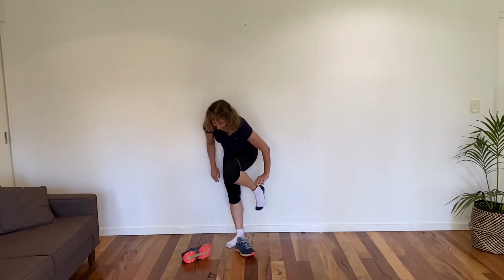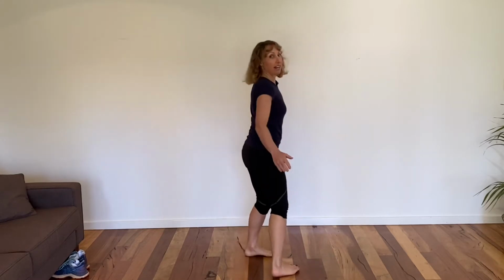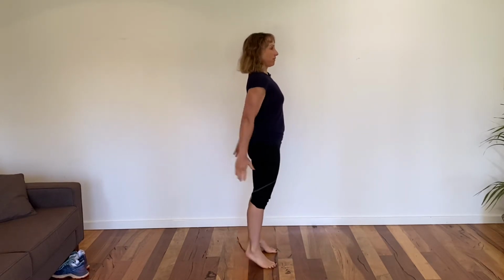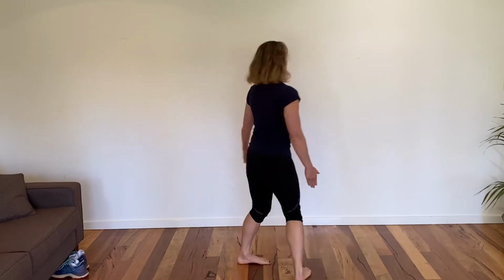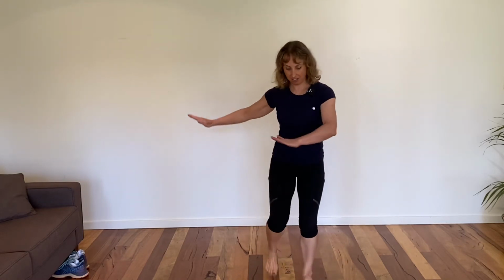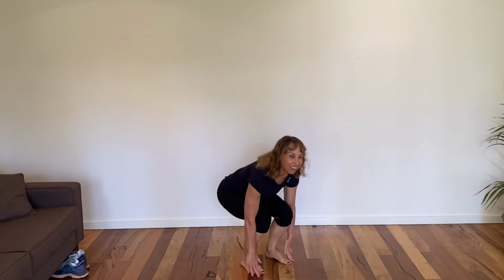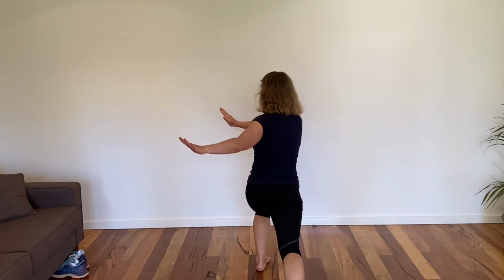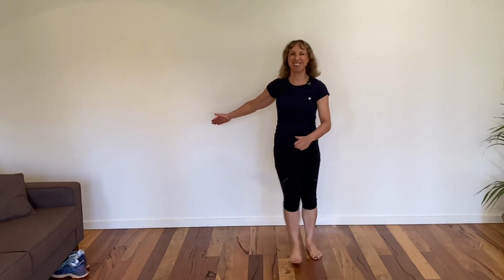Alzheimers prevention - brain exercises to improve memory and physical strength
This exercise video is made for you to improve your physical strength as well as improve your memory. In it are yoga exercises for memory power including brain exercises for memory power and concentration. These type of exercises will improve your memory power and your overall concentration
If you want to prevent dementia, alzheimers and general cognitive decline then you need to actively and regularly practice these type of exercises. They are from Yoga and other physical exercise science modalities.
If you are over 50 then you need to put more effort into your body and your brain in order to stay healthy, happy and strong.
So do this video and the others in the series and you will feel an increase in your brain and body power quite quickly.
Just do it and ENJOY.

Love
Jackie

~~~Support DoNotAge.org~~~
Yoga exercises are my number one healthy ageing strategy followed by a healthy diet. My other secret weapon is the pure supplements I take from DoNotAge.

~~~Enroll to "Strong Body Young Brain - Online Course for over 50s"~~~
A progressive video course with specific exercises proven to reverse or slow ageing in the body and brain - helping to prevent dementia, Alzheimer's, diabetes, heart disease, osteoporosis, and other age and lifestyle related health problems.